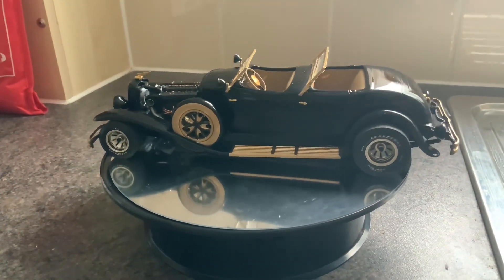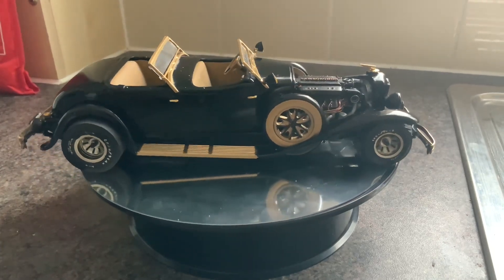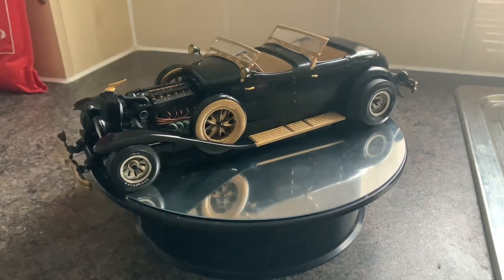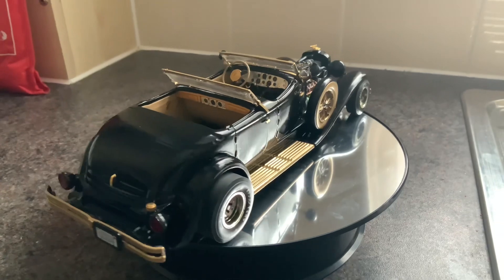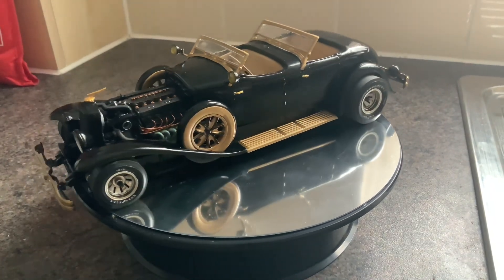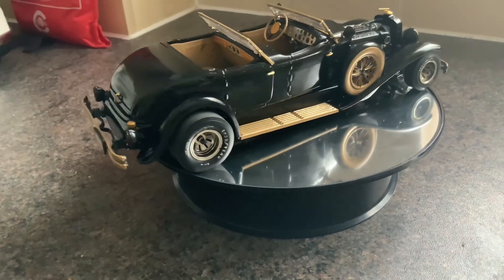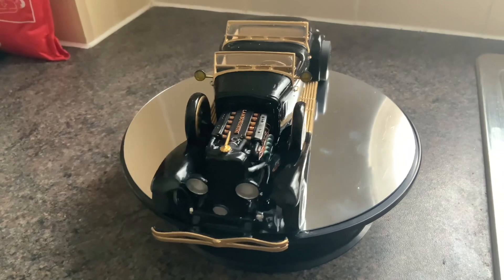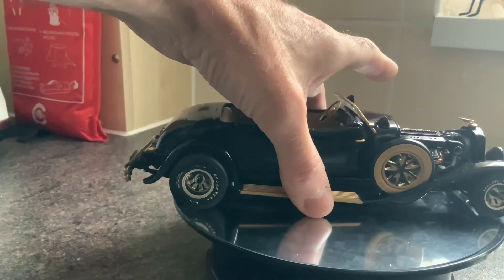4 August 2023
Duesenberg V12 twin turbo Lamborghini powered 👀